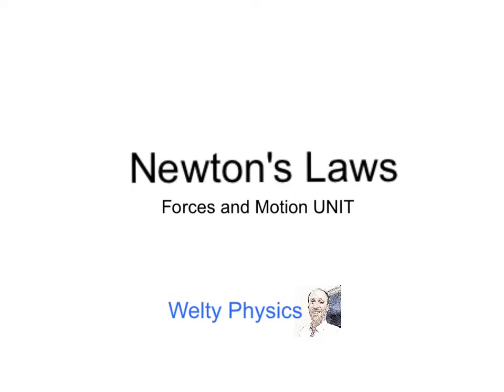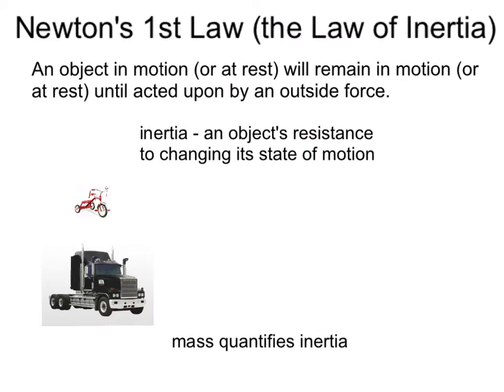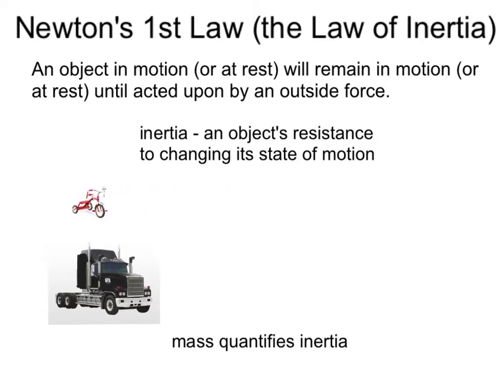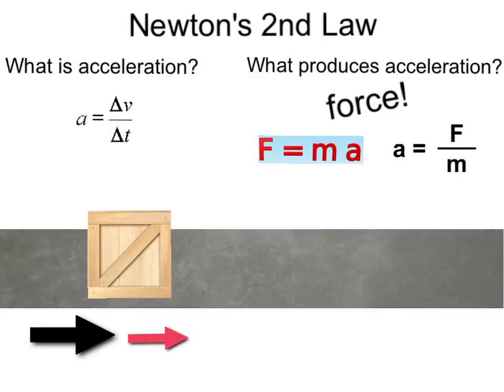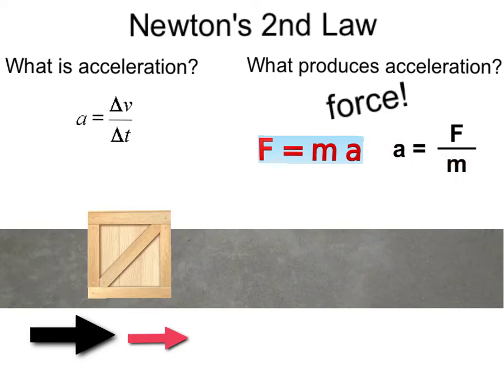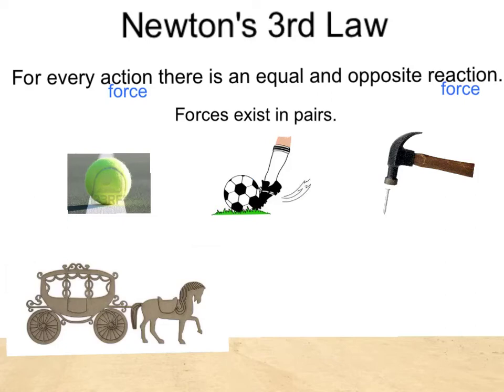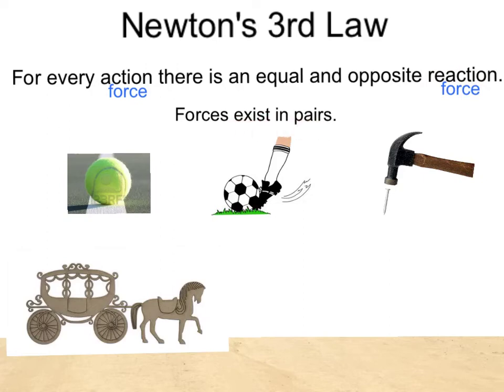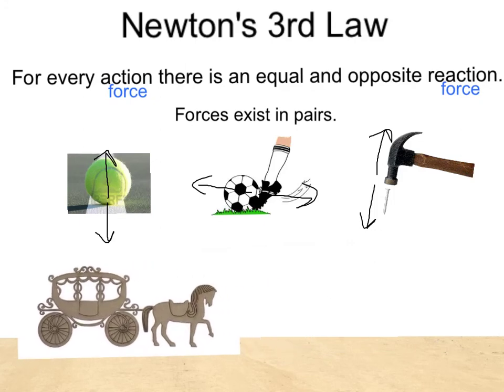Newton's Laws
Introduction to Newton's 3 Laws